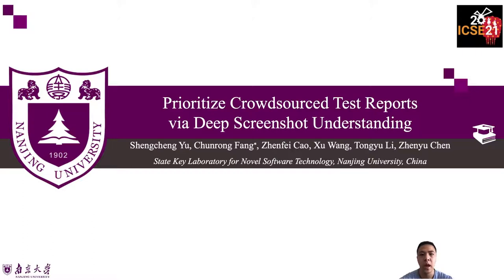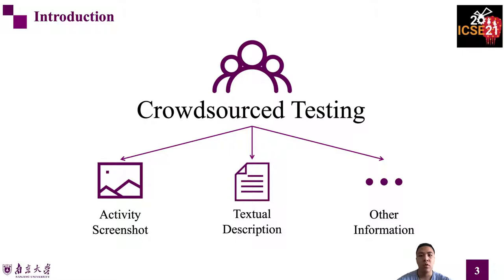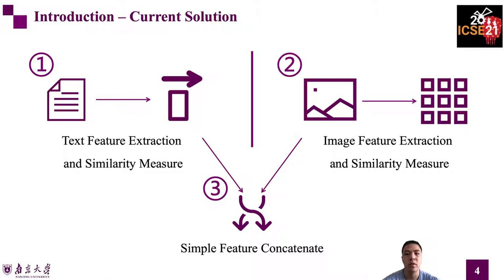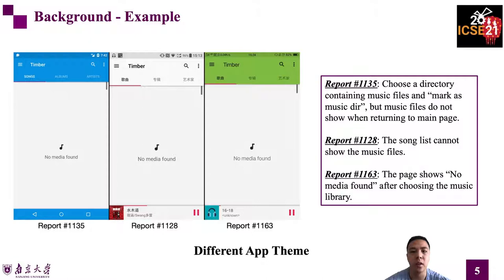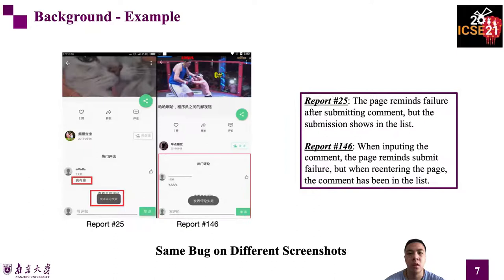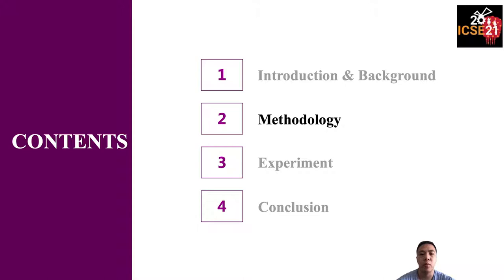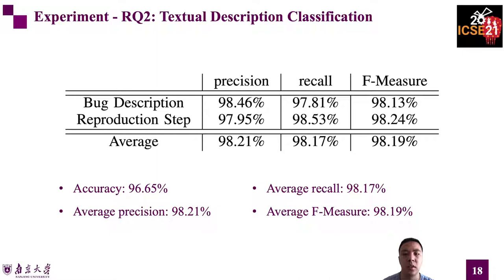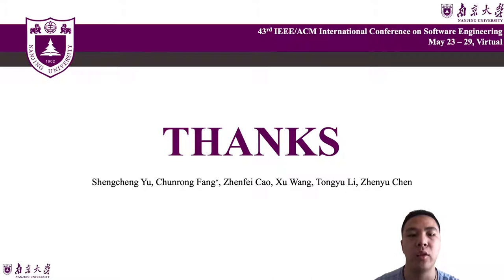Prioritize Crowdsourced Test Reports via Deep Screenshot Understanding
Crowdsourced testing is increasingly dominant in mobile application (app) testing, but it is a great burden for app developers to inspect the incredible number of test reports. Many researches have been proposed to deal with test reports based only on texts or additionally simple image features. However, in mobile app testing, texts contained in test reports are condensed and the information is inadequate. Many screenshots are included as complements that contain much richer information beyond texts. This trend motivates us to prioritize crowdsourced test reports based on a deep screenshot understanding.
In this paper, we present a novel crowdsourced test report prioritization approach, namely DeepPrior. We first represent the crowdsourced test reports with a novelly introduced feature, namely DeepFeature, that includes all the widgets along with their texts, coordinates, types, and even intents based on the deep analysis of the app screenshots, and the textual descriptions in the crowdsourced test reports. DeepFeature includes the Bug Feature, which directly describes the bugs, and the Context Feature, which depicts the thorough context of the bug. The similarity of the DeepFeature is used to represent the test reports’ similarity and prioritize the crowdsourced test reports. We formally define the similarity as DeepSimilarity. We also conduct an empirical experiment to evaluate the effectiveness of the proposed technique with a large dataset group. The results show that DeepPrior is promising, and it outperforms the state-of-the-art approach with less than half the overhead.

Shengcheng Yu (Nanjing University), Chunrong Fang (Nanjing University), Zhenfei Cao (Nanjing University), Xu Wang (Nanjing University), Tongyu Li (Nanjing University), Zhenyu Chen (Nanjing University),